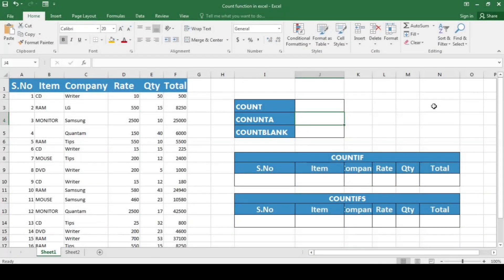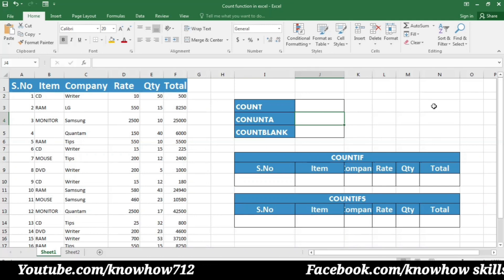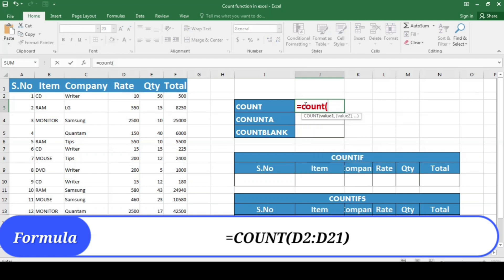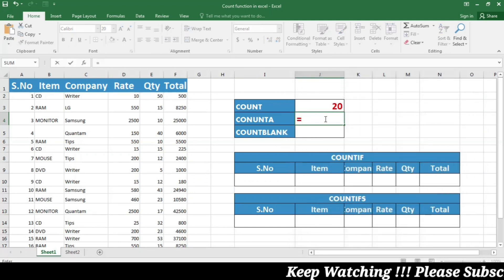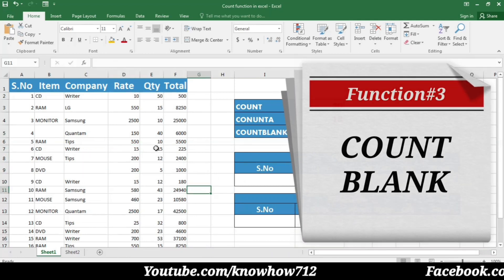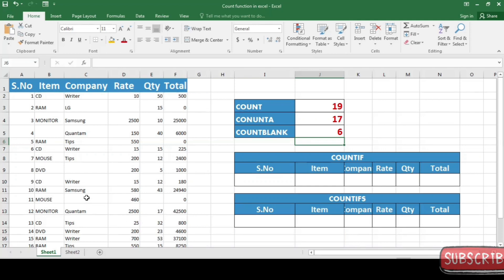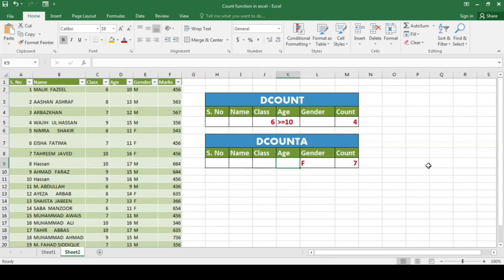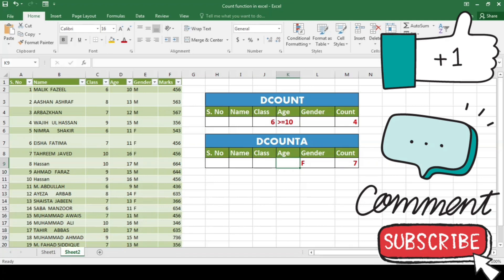All Count Functions in Excel: COUNT, COUNTA, COUNTBLANK, COUNTIF, COUNTIFS, DCOUNT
Are you ready to take your data analysis skills to the next level? In this in-depth Excel tutorial, we dive into the world of count functions, equipping you with the knowledge to unlock valuable insights hidden within your data. Whether you're a beginner or an advanced user, this video covers a range of powerful counting functions in Microsoft Excel, including COUNT, COUNTA, COUNTBLANK, COUNTIF, COUNTIFS, DCOUNT and more.
Join KnowHow as your guide on this exciting Excel adventure. Learn how to leverage these functions to efficiently analyze and manipulate your data, spot trends, and make data-driven decisions with confidence. From basic counting techniques to advanced formulas, this video has you covered.

0:00 Introduction
0:51 COUNT Formula
1:25 COUNTA Formula
2:01 COUNTBLANK Formula
2:52 COUNT IF Formula
4:10 COUNTIFS Formula
5:59 DCOUNT Formula
8:04 DCOUNTA Formula
9:38 Conclusions and Final Words